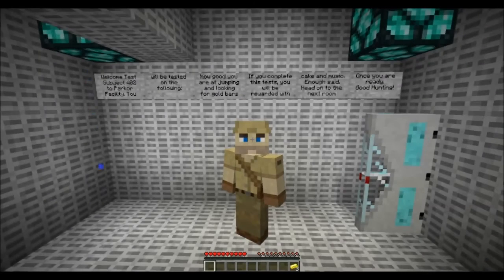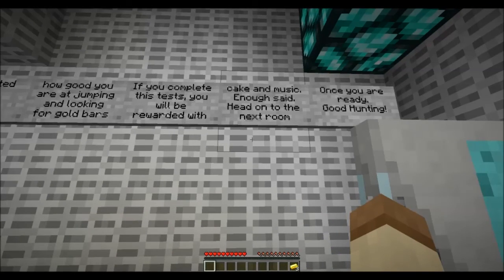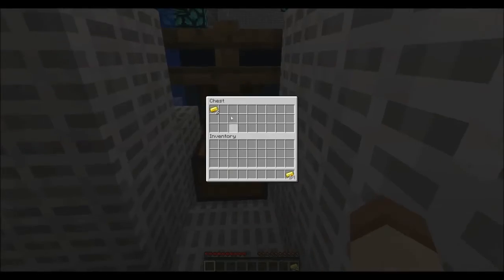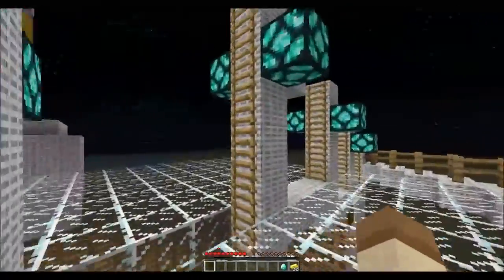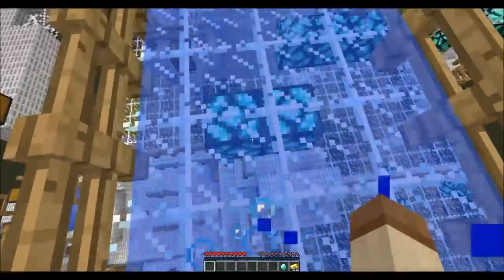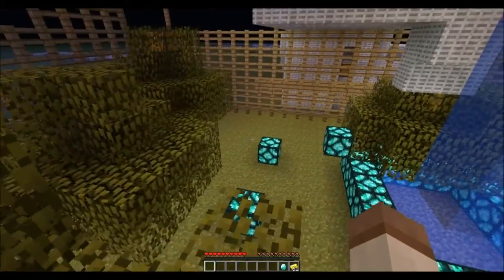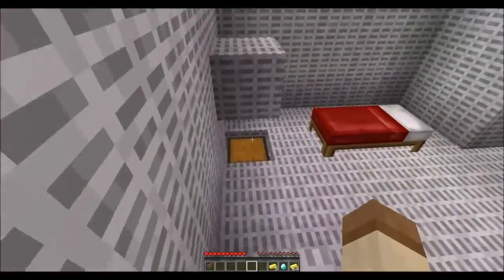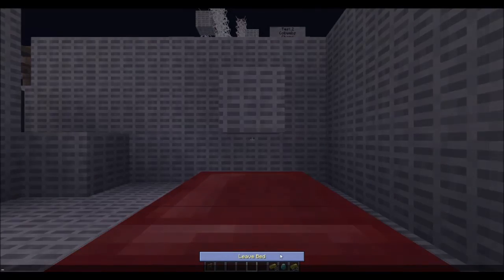Minecraft Custom - PARKOR FACILITY 1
i play Parkor Facility 1. Number 2 soon to come!

Made by : GiveMiCake

play the map and post your Score down below or on the Forum! :)